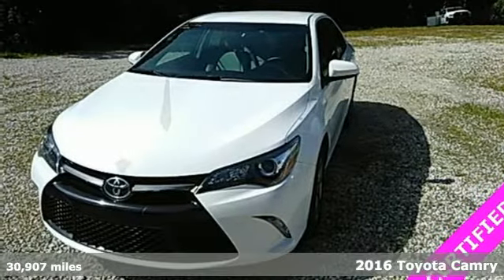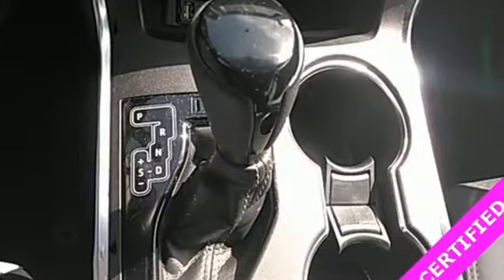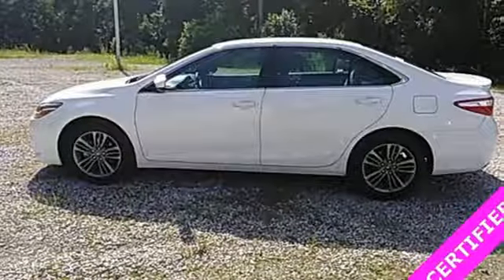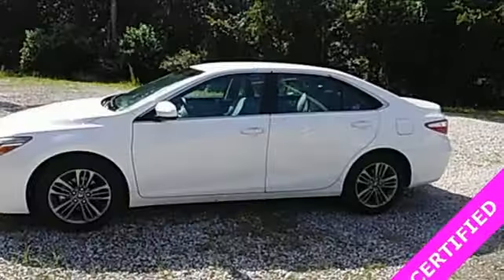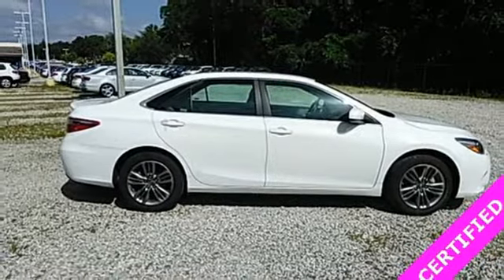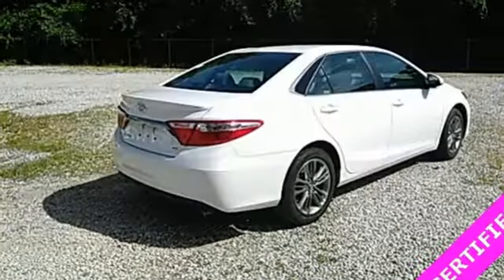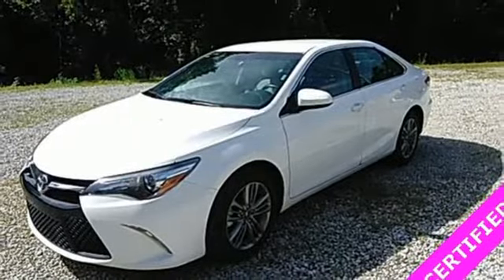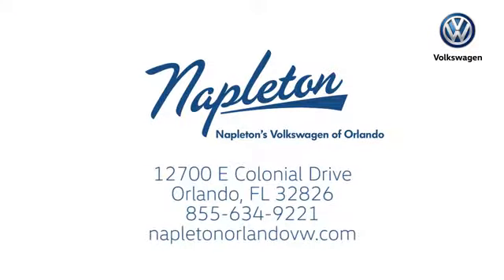Used 2016 Toyota Camry Orlando FL Union Park, FL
Year: 2016
Make: Toyota
Model: Camry
Trim: SE
Engine: 2.5L I4 SMPI DOHC
Transmission: 6-Speed Automatic
Color: Super White
Interior: Ash
Mileage: 30907
Stock #: ST3237
VIN: 4T1BF1FK1GU581173
2016 Toyota Camry SE Ash w/Leather Seat Trim, WOW! NAPLETON GOLD CERTIFIED- WITH WARRANTY- BUY WITH CONFIDENCE, BLUETOOTH, LEATHER, MP3- USB / I-POD READY, **CERTIFIED BY CARFAX- NO ACCIDENTS AND ONE OWNER!**, ALLOY WHEEL, ABS brakes, Alloy wheels, Electronic Stability Control, Heated door mirrors, Illuminated entry, Low tire pressure warning, Remote keyless entry, Traction control.brbrTIRED OF THE BS OF CAR SHOPPING? ARE YOU LOOKING FOR THAT PERFECT USED CAR? NEED HELP WITH FINANCING? NAPLETON'S VOLKSWAGEN USES THE SAME INTERNET THAT YOU USE TO PRICE OUR CARS TO TAKE THE HAGGLING AND HASSLE THAT YOU HATE OUT OF YOUR SHOPPING EXPERIENCE! WHY PAY MORE CENTRAL FLORIDA, BUY WITH CONFIDENCE AT NAPLETON VOLKSWAGEN.a€brbrA TRULY EXCEPTIONAL EXPERIENCEa€brbr.brbrAwards:br * JD Power Initial Quality Study (IQS) * 2016 IIHS Top Safety Pick+ * 2016 KBB.com 10 Best UberX Candidates * 2016 KBB.com Best Buy Award Finalist * 2016 KBB.com 5-Year Cost to Own AwardsbrbrFamily owned and operated since 1931! Napleton's Volkswagen of Orlando 12700 East Colonial Drive Orlando, FL 32826.

Address:
12700 East Colonial Dr